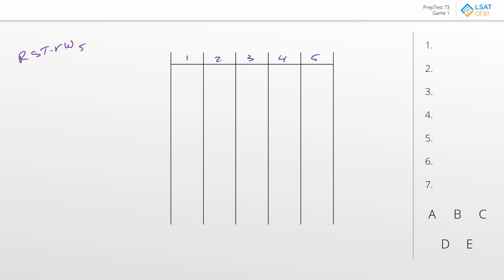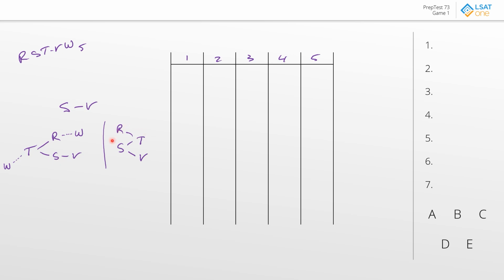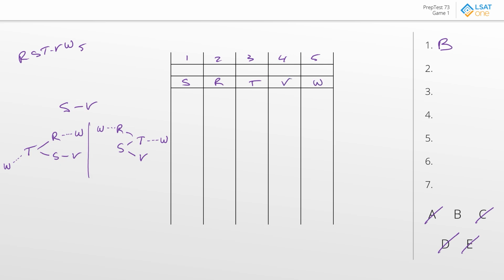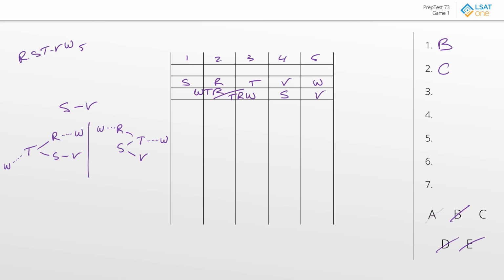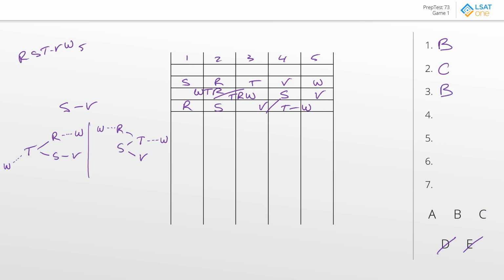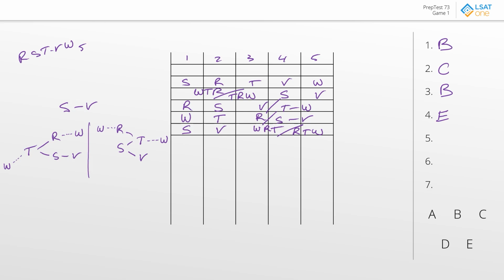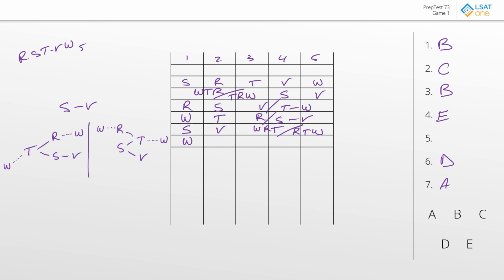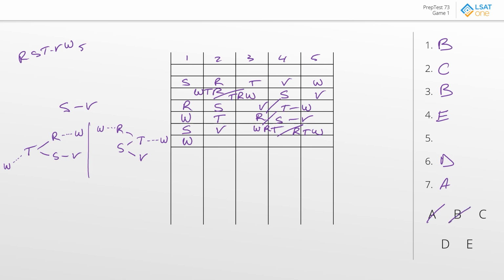PrepTest 73 - Game 1 (CD Song Sequence)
A CD full of instrumentals is the perfect way to showcase Lil' Jon's lyrical genius.

00:00 - Setup
03:01 - Question 1
04:12 - Question 2
06:04 - Question 3
07:29 - Question 4
08:49 - Question 6
10:17 - Question 7
12:22 - Question 5